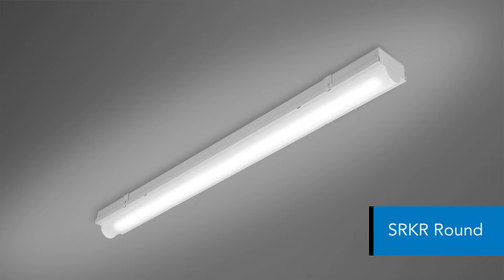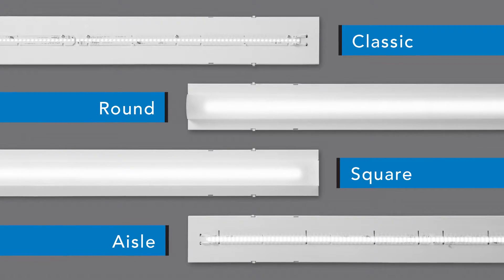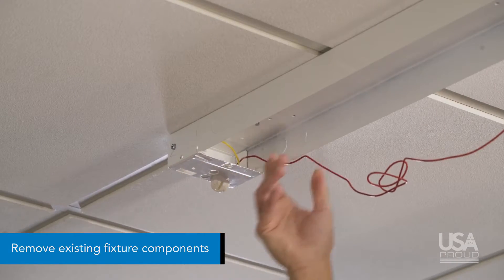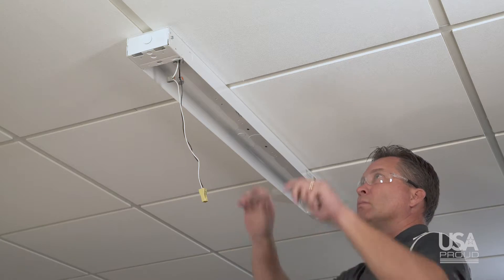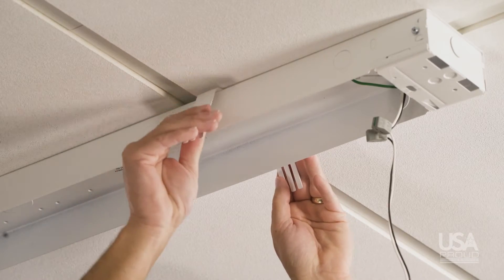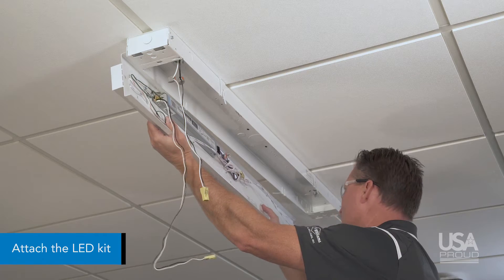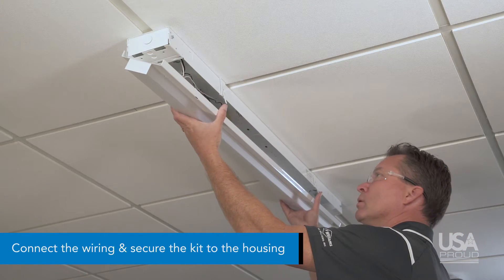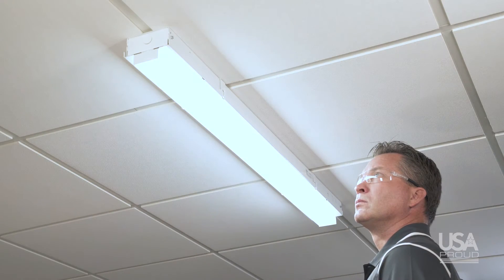SRK | LED Strip Retrofit Kit Installation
Use the Williams SRK Retrofit Kit to quickly upgrade fluorescent strips to energy-saving LED.  Choose from four distinct styles to enhance the lighting in any space. The universal design of the SRK does not require tools for installation.